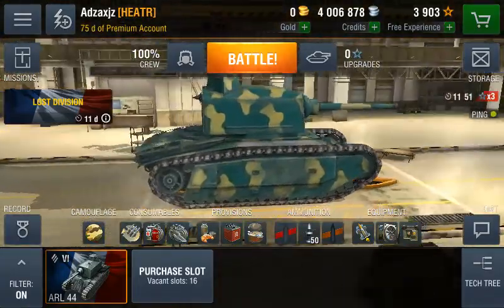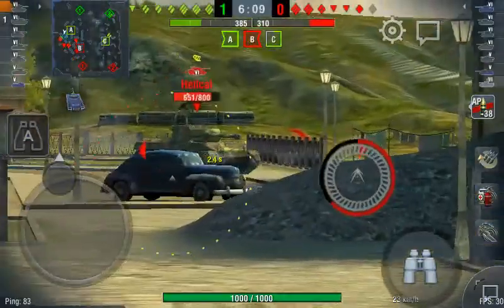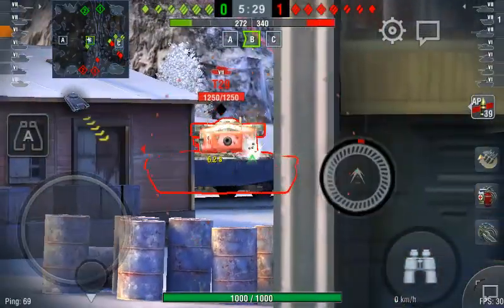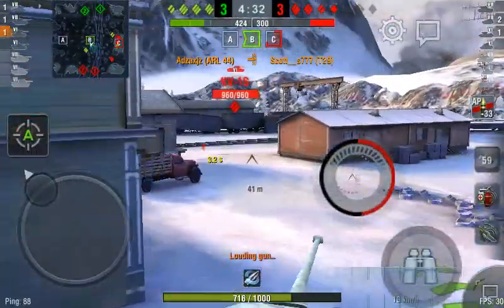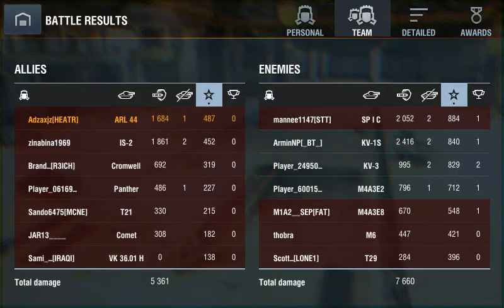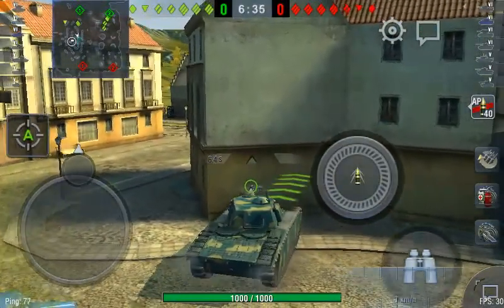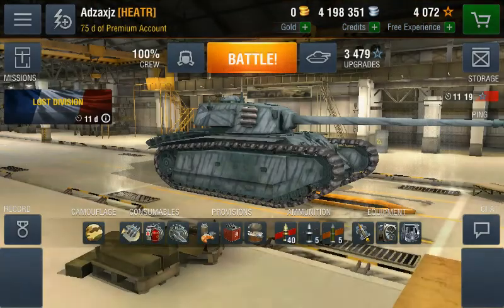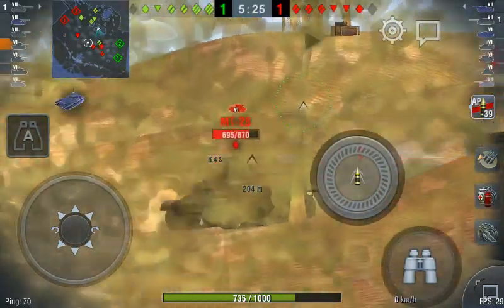Grind to the 50B: ARL 44 Gameplay & Review| The 90mm Monster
In this video I play the ARL 44, French T6 heavy, and use its monstrous penetration numbers to wreak havoc on poor little tanks